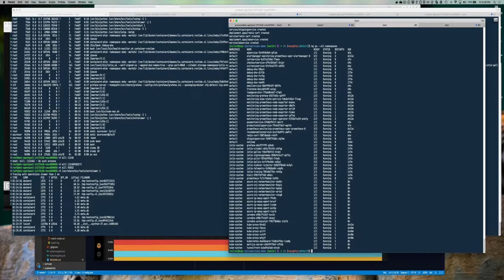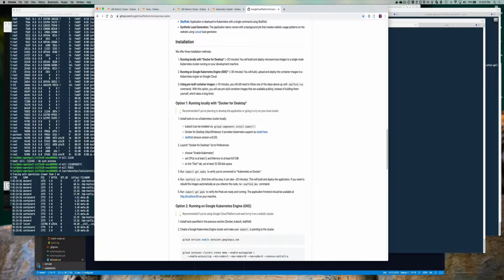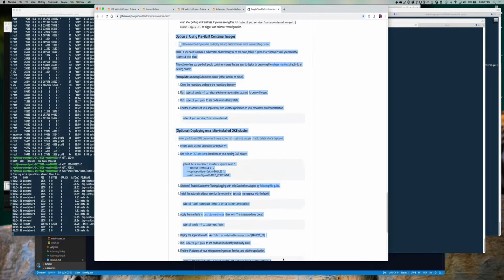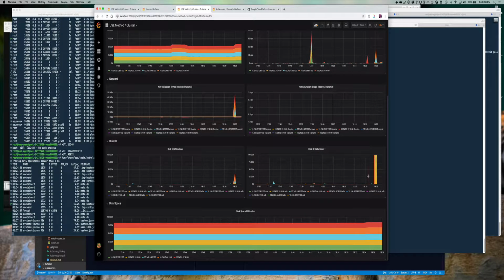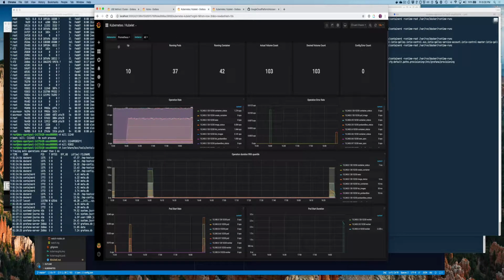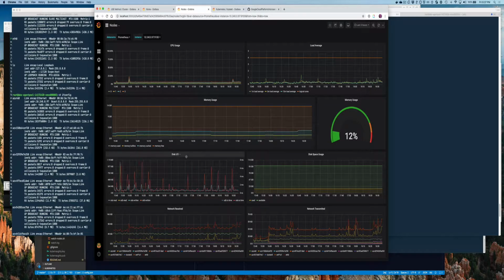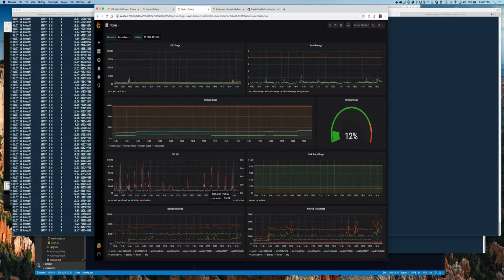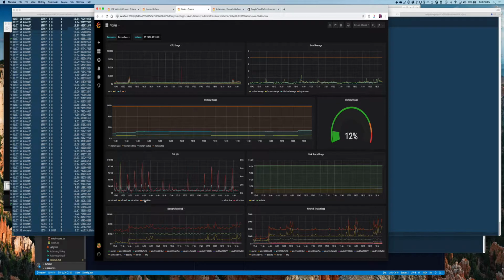`helm install istio` trigging terminal IO latency Part 2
`helm install istio` trigging terminal IO latency part 2 - adding the hipster shop, continued IO latency and runtime failures.